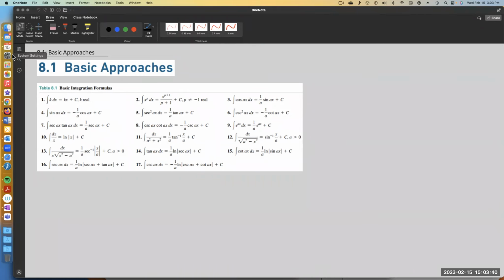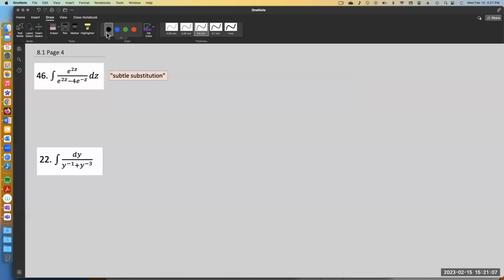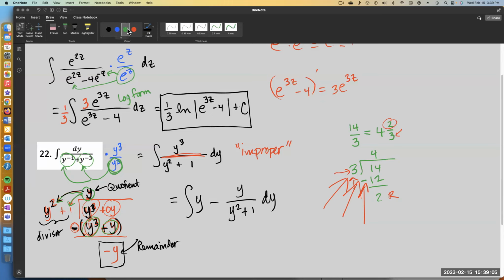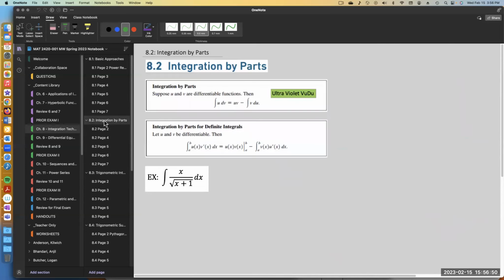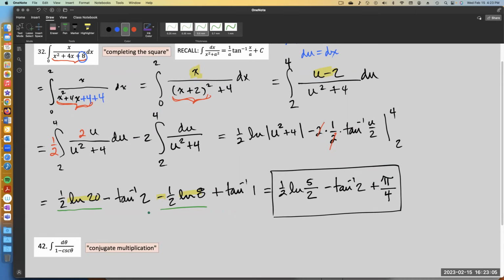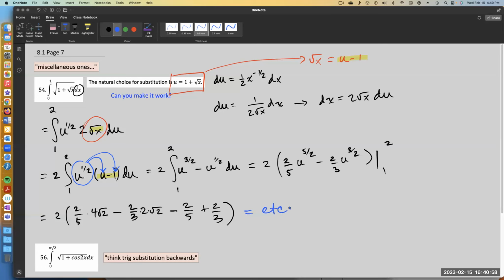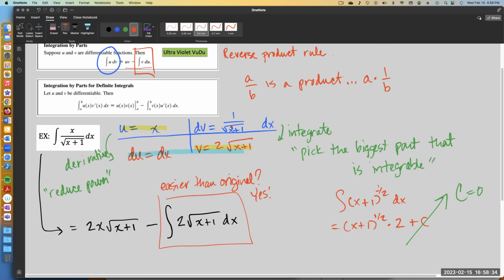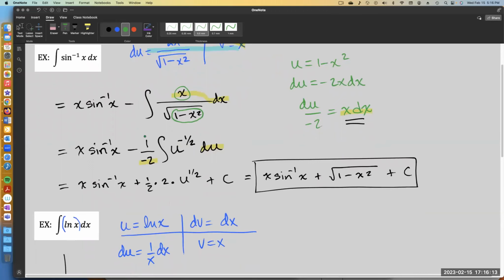MAT 2420001 Lecture 8